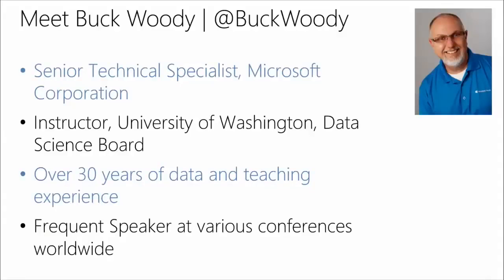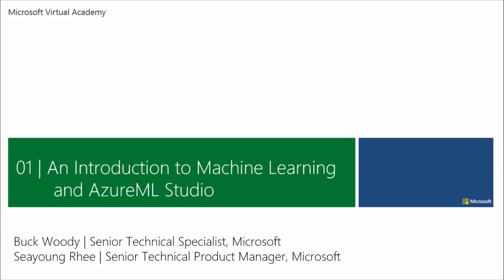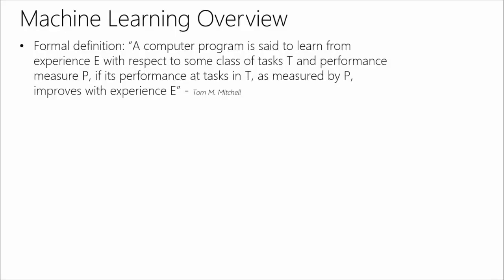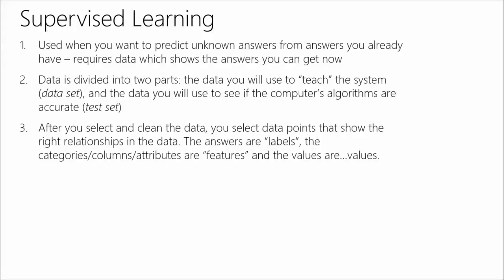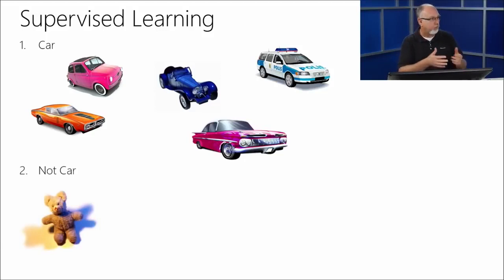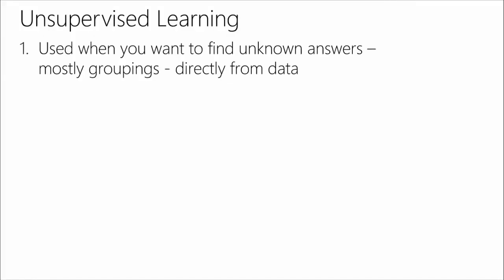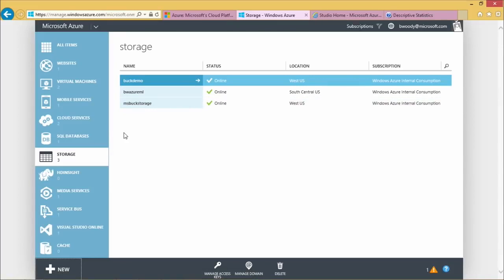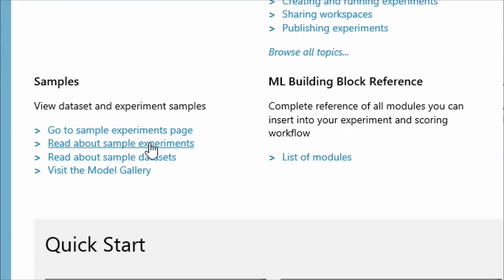Getting Started with Azure Machine Learning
Getting Started with Azure Machine Learning. Learn how to build and train machine learning models faster, and easily deploy to the cloud or the edge with Azure Machine Learning service. Using the latest open source technologies such as TensorFlow, PyTorch and Jupyter Notebooks
Top 10 Machine Learning Algorithms You Should Know to Become a Data Scientist
Machine Learning From Scratch In Python - Full Course With 12 Algorithms (5 HOURS)

Learn how to build and train machine learning models faster, and easily deploy to the cloud or the edge with Azure Machine Learning service. Using the latest open source technologies such as TensorFlow, PyTorch and Jupyter Notebooks